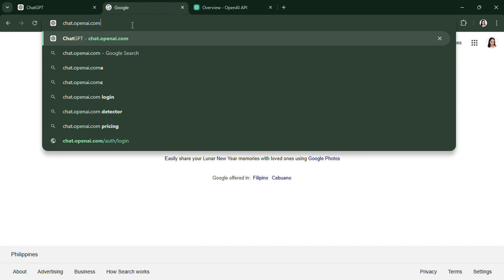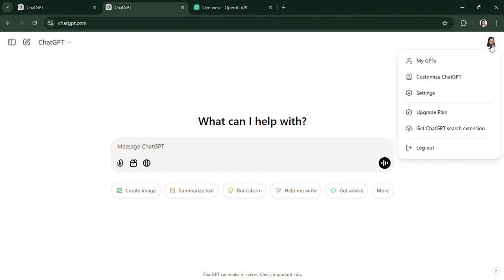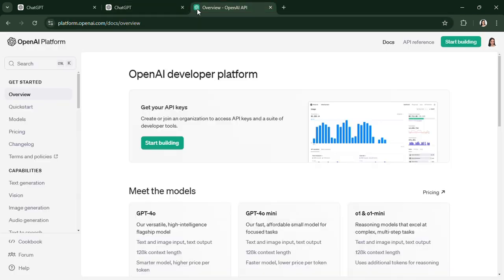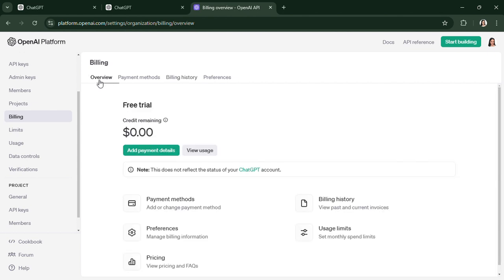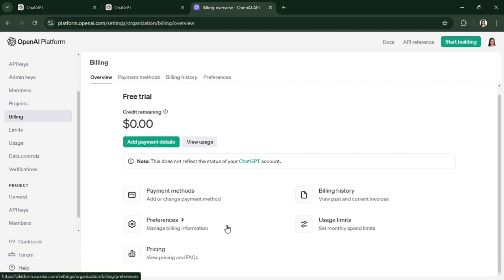How to Cancel ChatGPT Subscription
In this video , I will show you How to Cancel ChatGPT Subscription. The method is very simple and clearly described in the video.